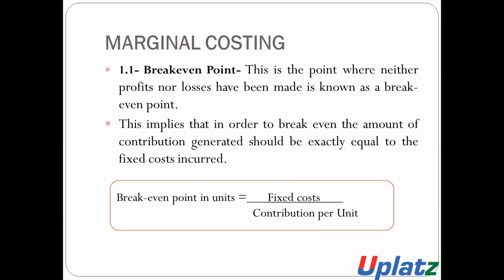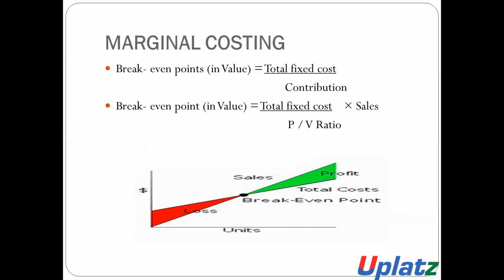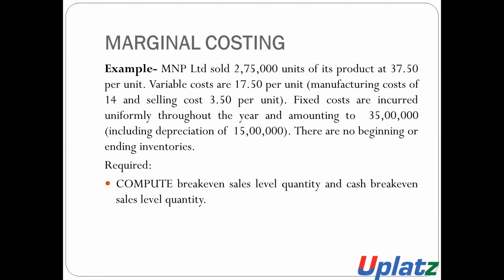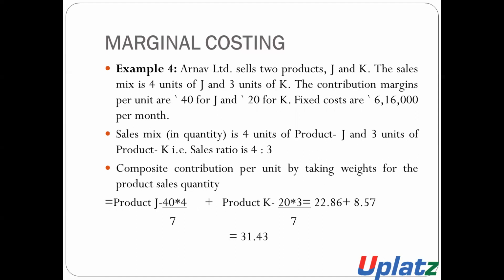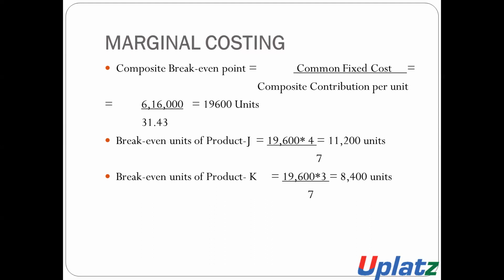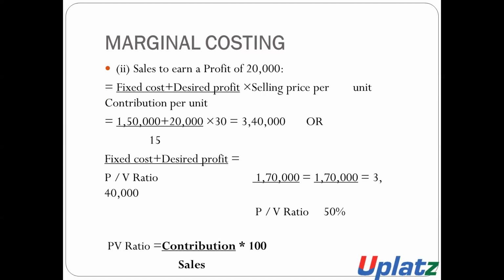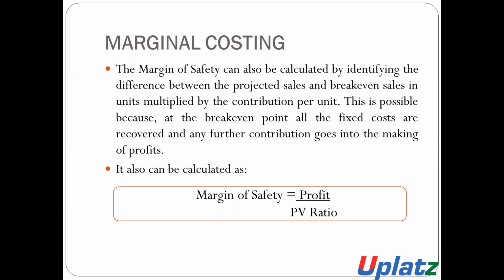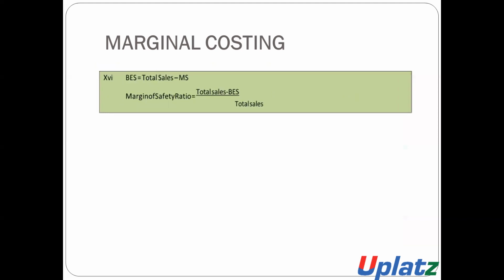Marginal Costing - part 3 | Cost & Management Accounting Tutorial | Chartered Accountant | Uplatz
This is part-3 of the Marginal Costing tutorial by Uplatz.
In economics, the marginal cost is the change in total production cost that comes from making or producing one additional unit. To calculate marginal cost, divide the change in production costs by the change in quantity. The purpose of analyzing marginal cost is to determine at what point an organization can achieve economies of scale to optimize production and overall operations. If the marginal cost of producing one additional unit is lower than the per-unit price, the producer has the potential to gain a profit.
Even semi fixed cost is segregated into fixed and variable cost. (iii) Variable costs alone are charged to production. Fixed costs are recovered from contribution. (iv) Valuation of stock of work in progress and finished goods is done on the basis of marginal cost. The institute of cost and management accountants (ICMA) defines costing as the technique and process of ascertaining costs. Costing can also be defined as a systematic process for determining the unit cost of output produced or service rendered.

What is Cost and Management Accounting?
Cost and management accounting is a form of accounting that aims to maximize profit by managing revenues and expenses. It provides data and reports used by managers to inform their strategies around long-term profit and growth. Cost Management Accounting, also known as CMA, is conducted by the Institute of Cost Accountants of India (ICAI). The Cost Management Accounting course is based on four knowledge pillars - Strategy, Management, Regulatory Framework and Financial Reporting. Cost accounting is a form of managerial accounting that aims to capture a company's total cost of production by assessing the variable costs of each step of production as well as fixed costs, such as a lease expense. Cost accounting is not GAAP-compliant, and can only be used for internal purposes.

To enroll into the complete Cost and Management Accounting course, please click on the following link: